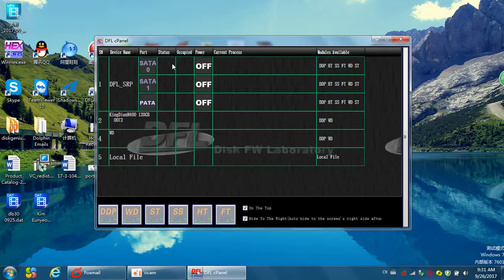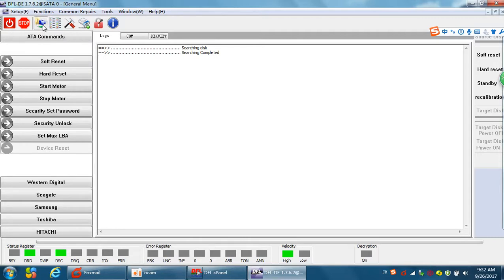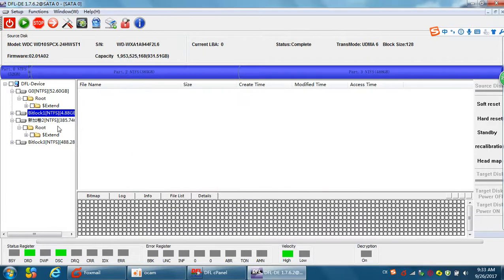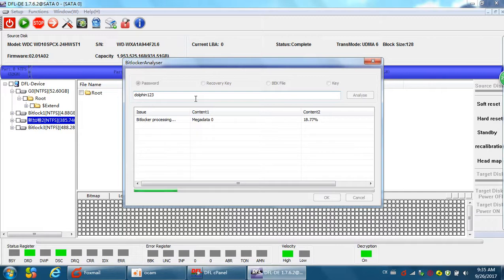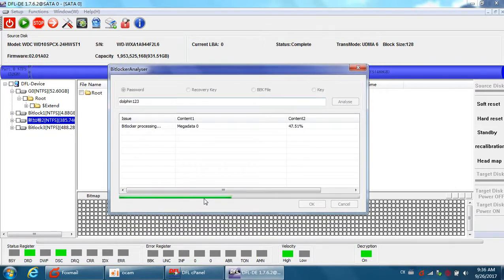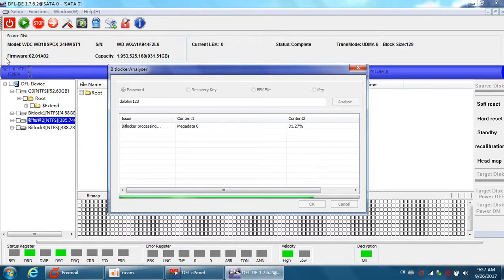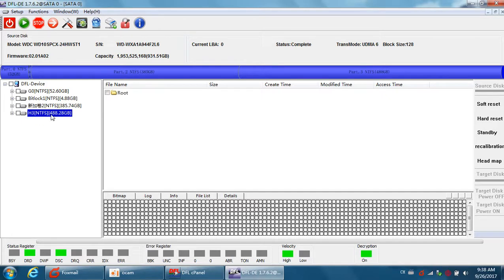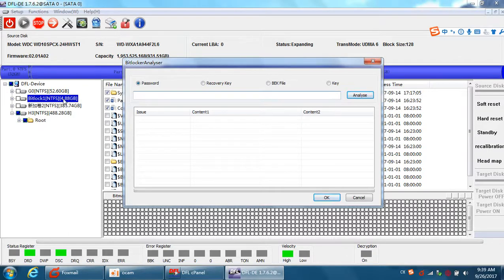How to recover bitlocker protected partitions by DFL SRP DDP data recovery system